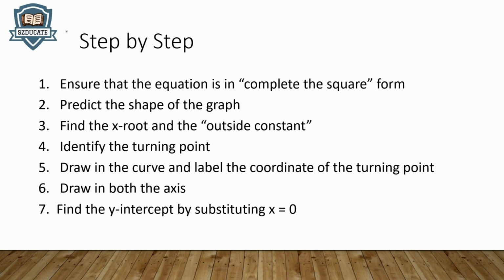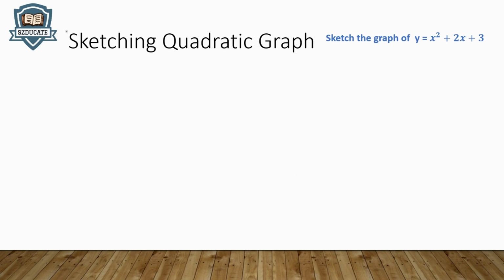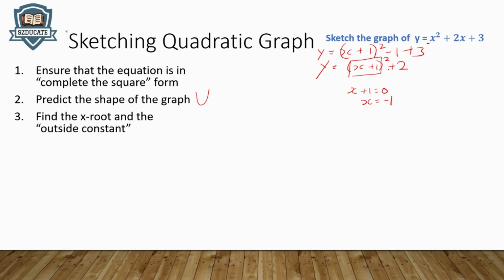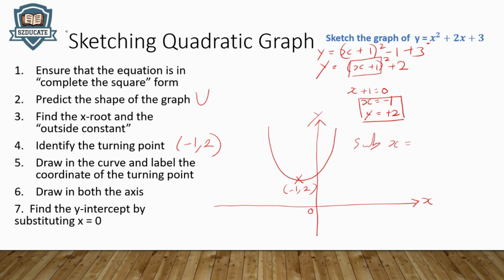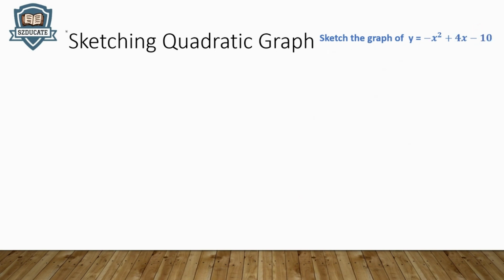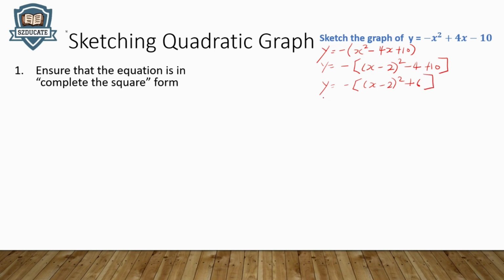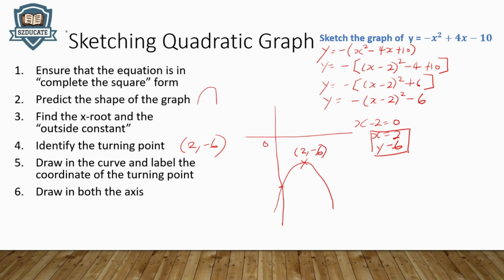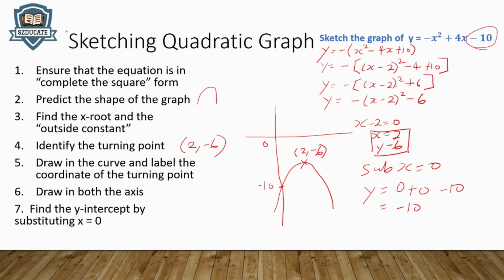Quadratic Curve Sketching by completing the square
GCE O Levels Elementary Maths
Singapore Maths